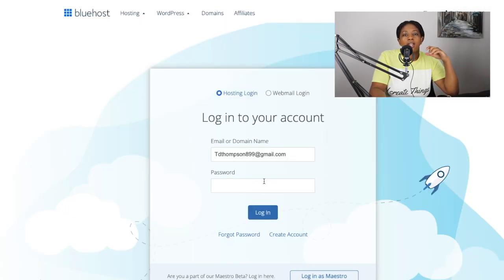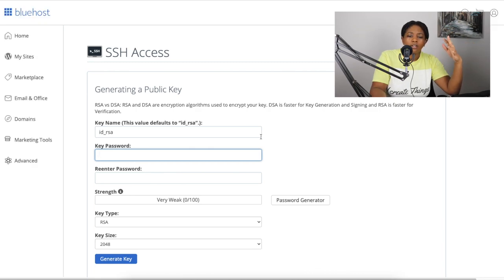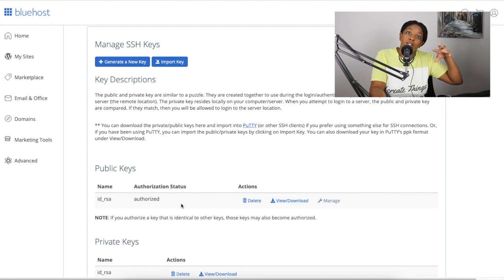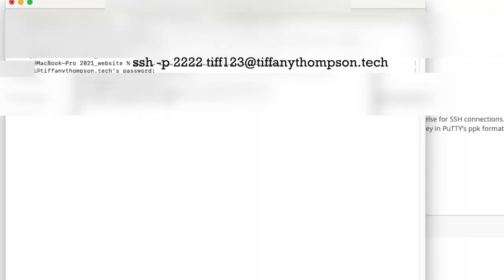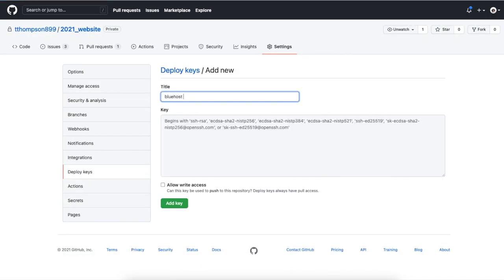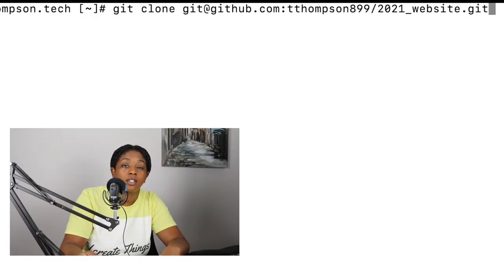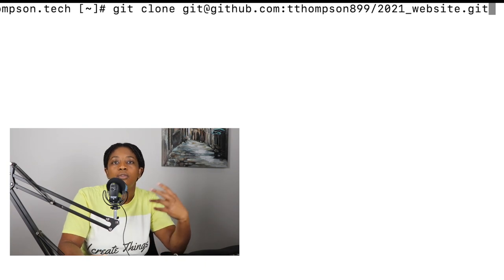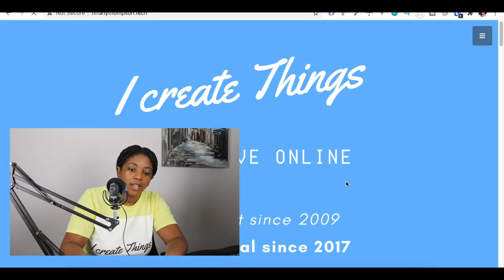How to host your private Github repository on Bluehost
This video goes over how to host your private github repository on Bluehost. There are docs on how to do this and you can refer to them if you get stuck - Check the resources section below.

Here's how I was able to set up ssh and connect my private github repository to Bluehost. When you set up ssh, this allows you to be able to essentially push changes back and forth from git to my server where my website is located. In order to do this, you will need to have a project in git or another version control source.

⏲️ Timestamps:
0:00 - Intro
1:07 - What is ssh?
2:44 - Set up keys
3:57 - Set up user
5:07 - Login to server
6:22 - Add settings to github
6:51 - Clone project
7:12 - Boom! It's live
7:32 - Final thoughts